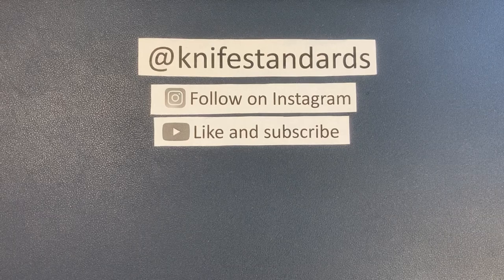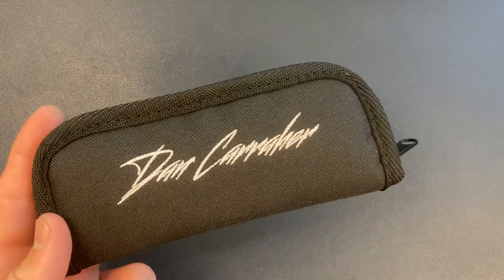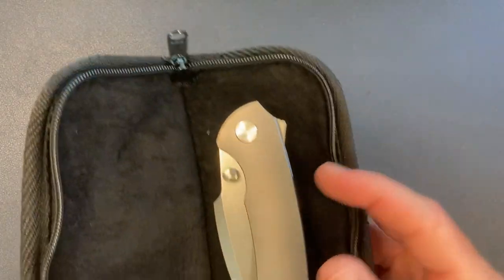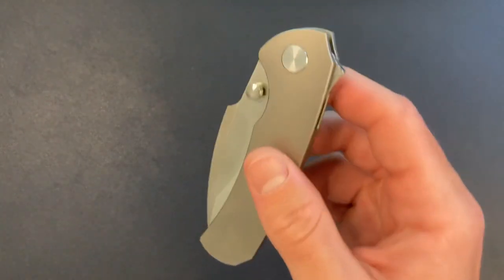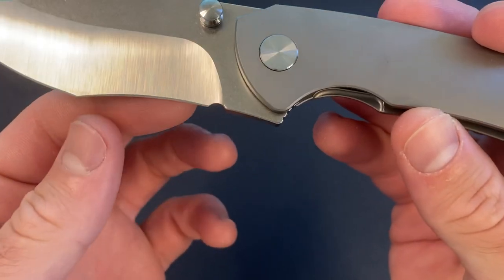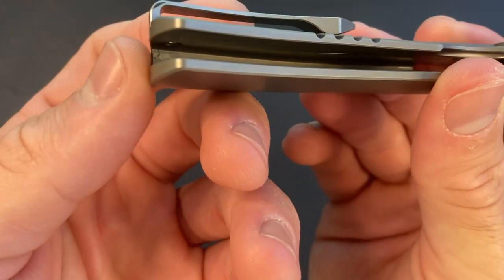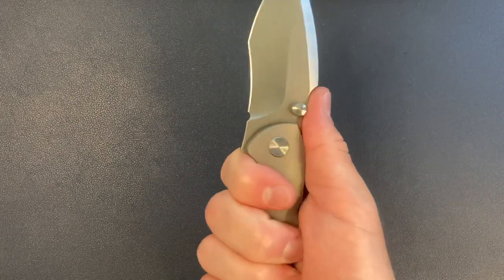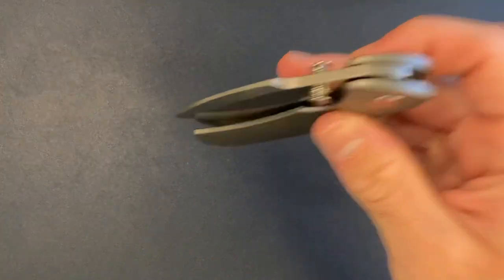The Dan Carraher 904 Integral Pocketknife: Unboxing and First Impressions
Knife standards unboxing of an awesome integral design from Dan Carraher